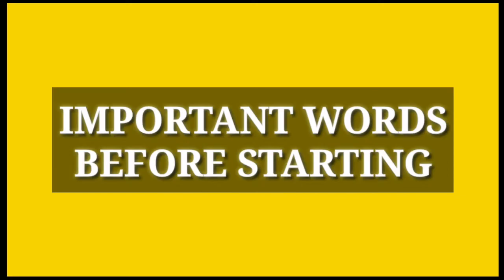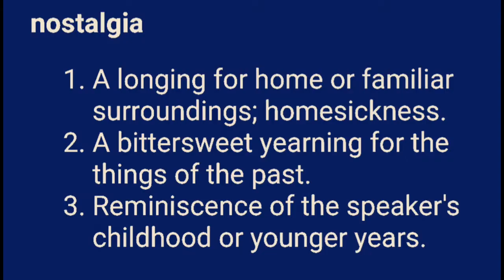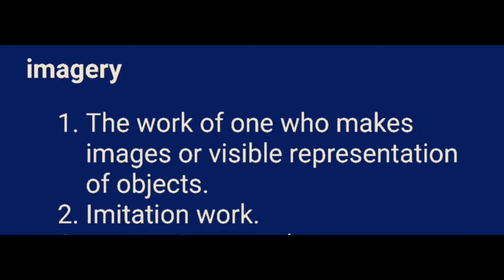Piano | D.H Lawrence | B.A/ B.B.S/ B.B.A First year | Summary | Hseb Suraj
THE POWERFUL NOSTALGIC FEELINGS UPON THE SPEAKER TAKE HIM TO HIS EARLY CHILDHOOD AND BOYHOOD DAYS FOR WHICH HIS HEART ALWAYS WEEPS TO BELONG.
PIANO BY D.H LAWRENCE
SUMMARY OF PIANO BY SURAJ BHATT FOR B.A/ B.B.S/ B.B.A FIRST
HSEB/NEB, TU ENGLISH VIDEOS BY SURAJ BHATT

Piano
D.H Lawrence
B.A/ B.B.S/ B.B.A First year
 Summary
Hseb Suraj

BEST OF LUCK FOR YOUR BOARD EXAMINATION: HSEB SURAJ